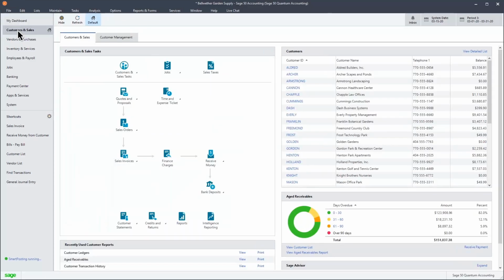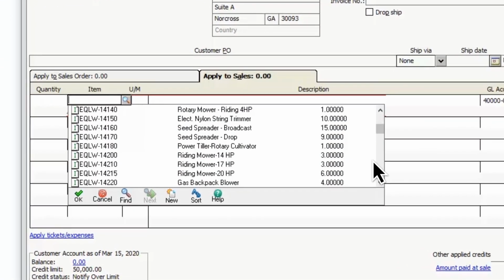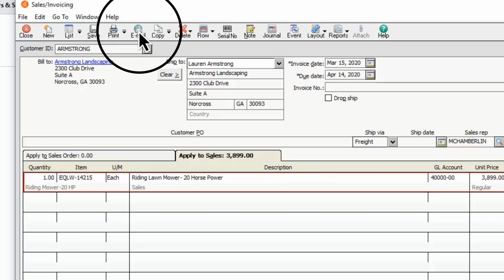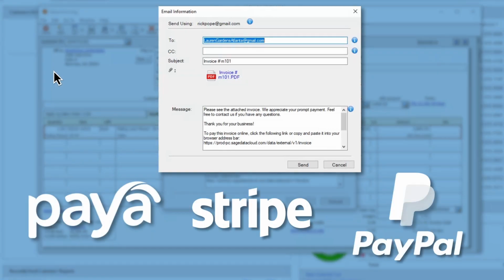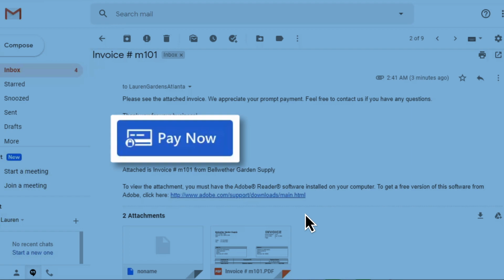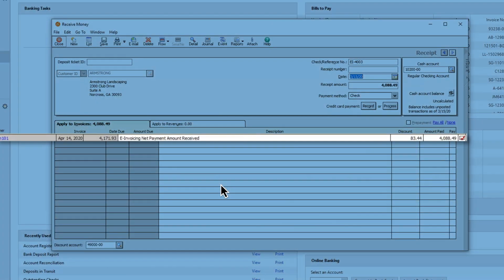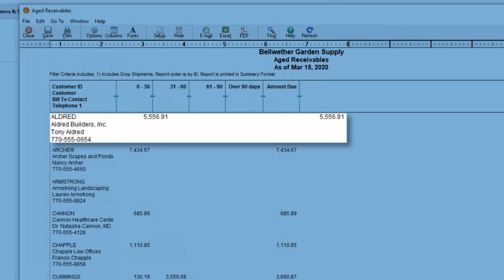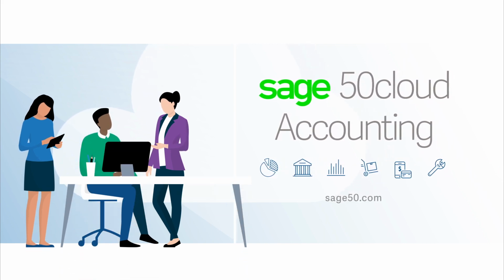Invoicing & Payments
Sage 50cloud makes sending invoices and receiving money from customers easy.

From its beginnings as Peachtree Accounting, Sage 50cloud Accounting has empowered entrepreneurs and small businesses to operate more efficiently.  A trusted and reliable solution, over 3 million people worldwide use Sage 50cloud Accounting today.  It provides easy to use processes for managing key business areas like your time and your money.